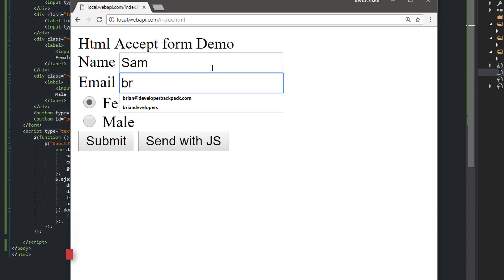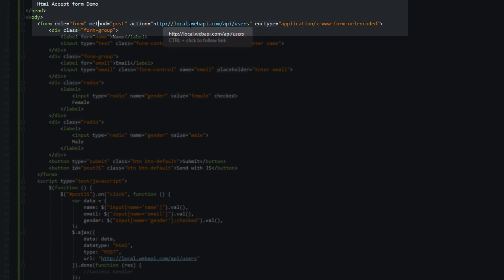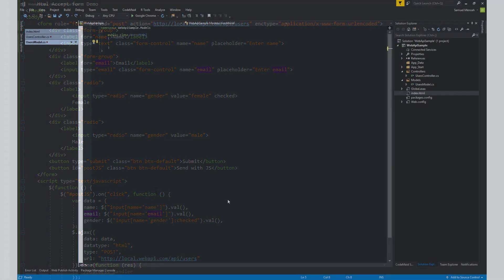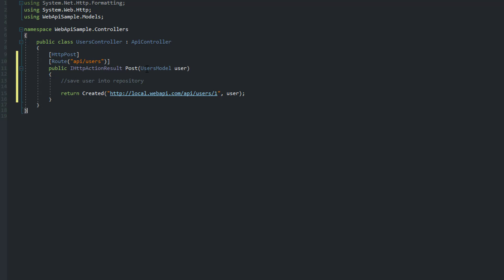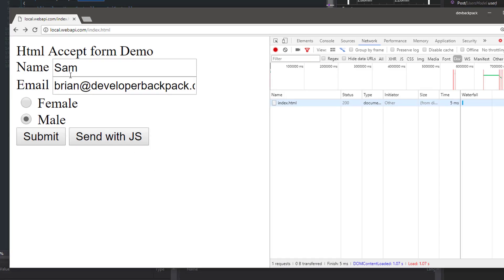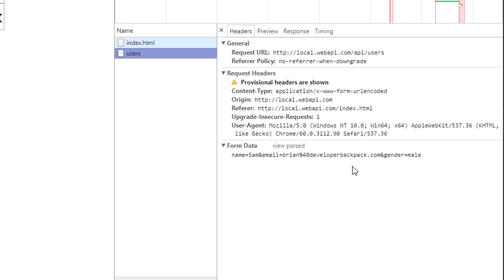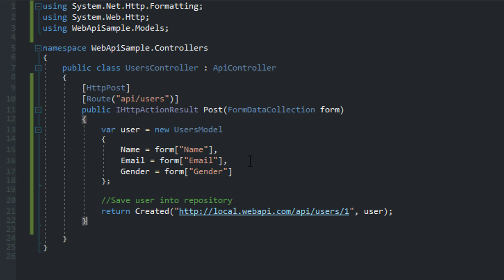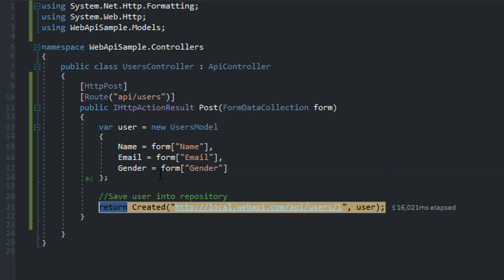Accepting HTML form input in ASP.NET Web-Api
Learn 2 different approches to handle html form input in your web apis.